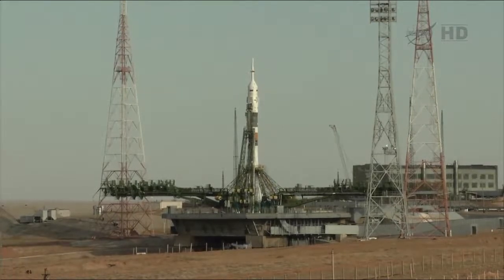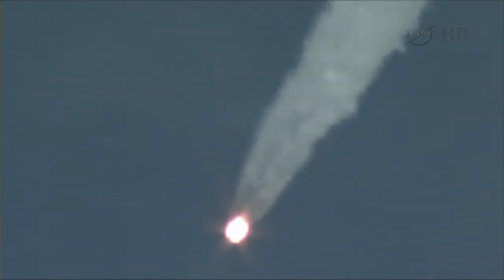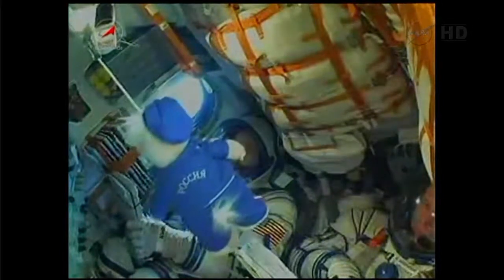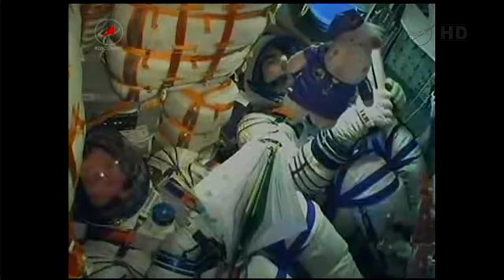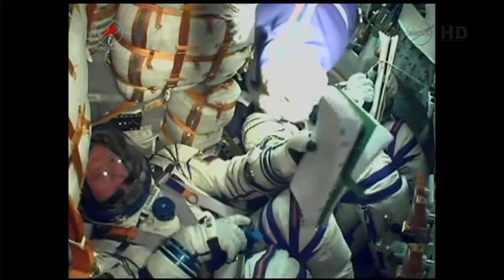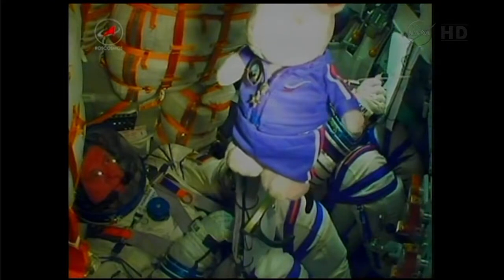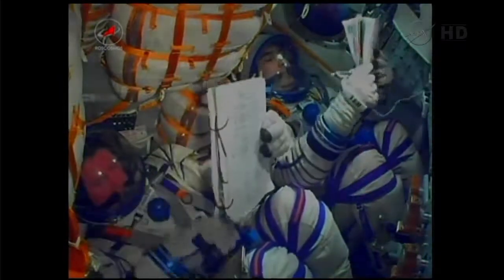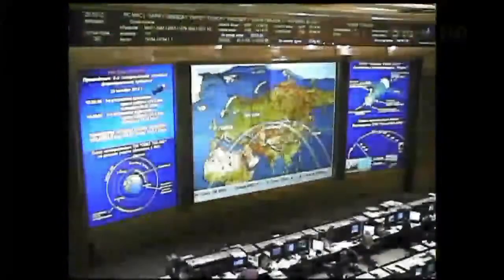Expedition 33 34 Soyuz TMA 06M Launch